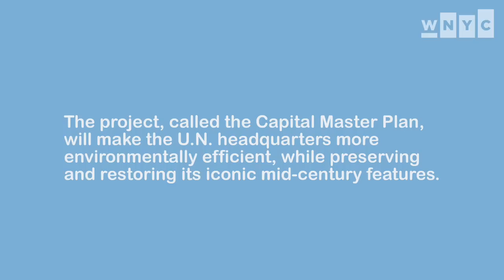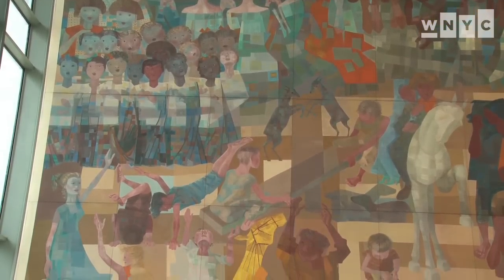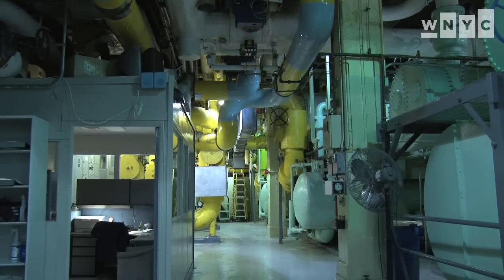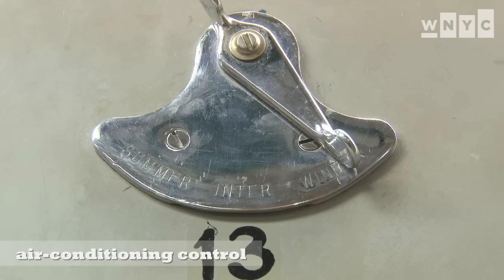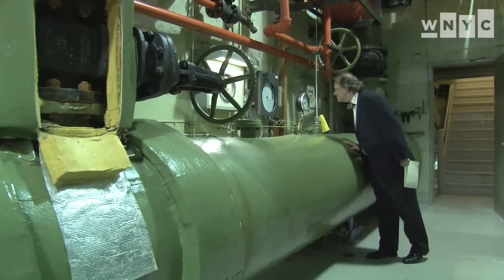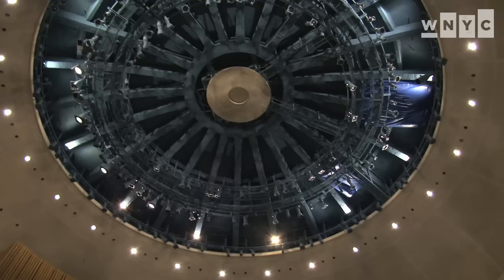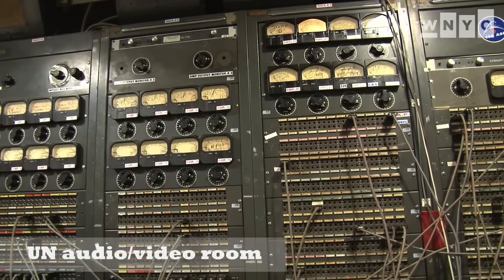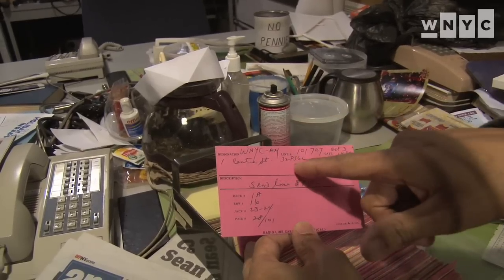The 'Dirty Tour': A look inside the UN's $2 billion renovation project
The U.N. is packing up its mid-century furniture and 60-year-old asbestos: There's a massive renovation now underway at the United Nations headquarters. WNYC took a tour with the team behind this $2 billion project.